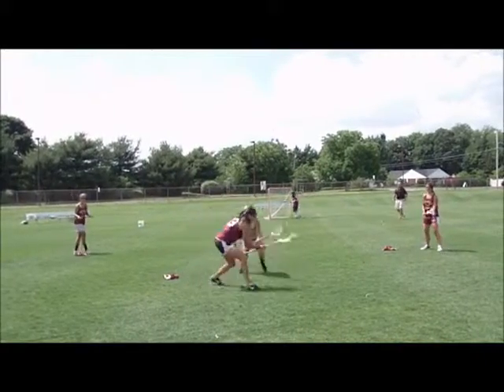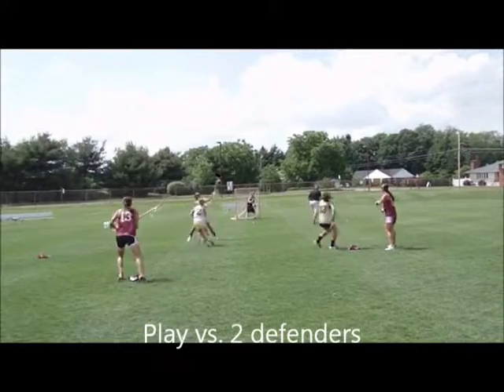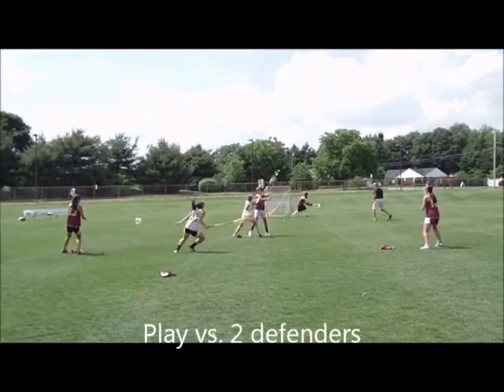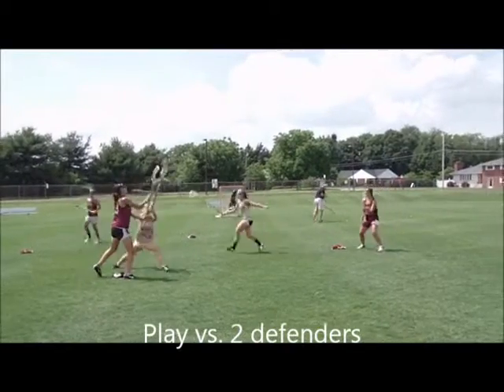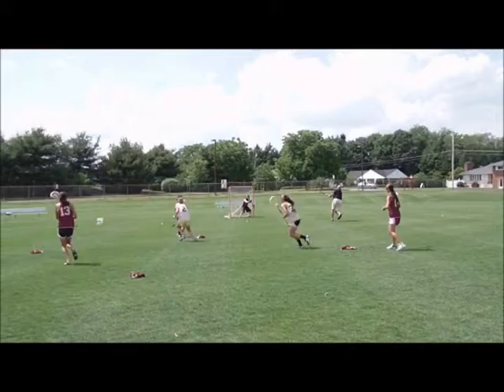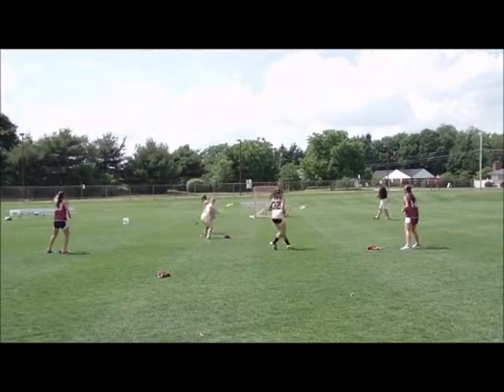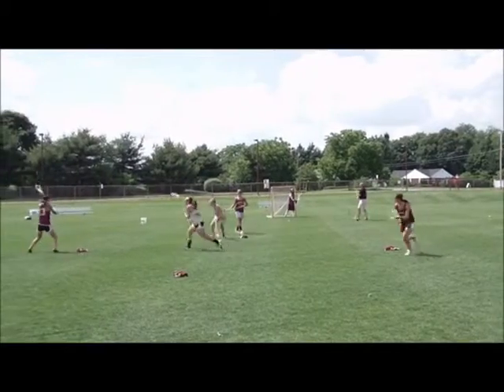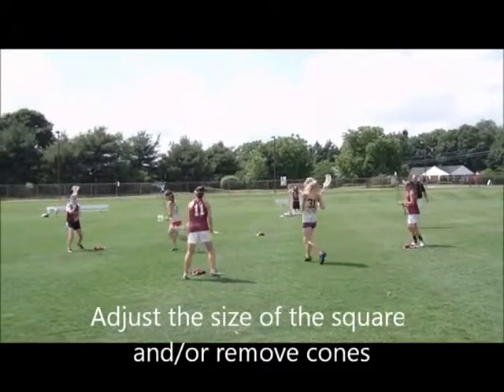3v2 Find Space Video.wmv